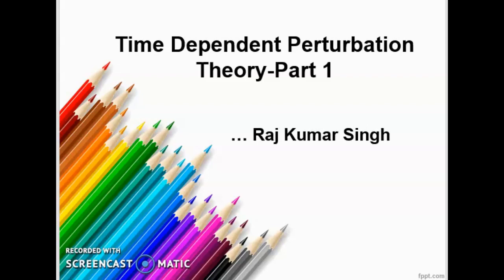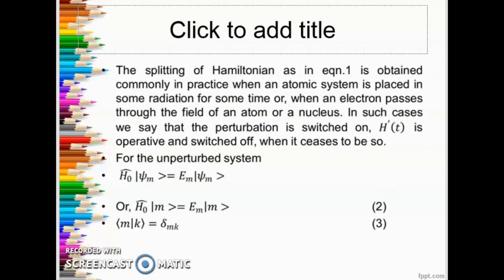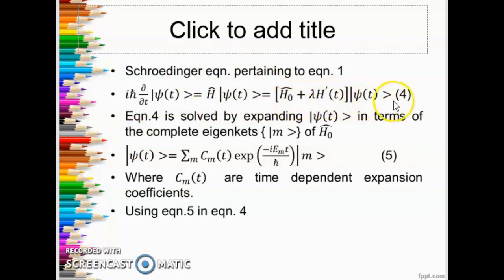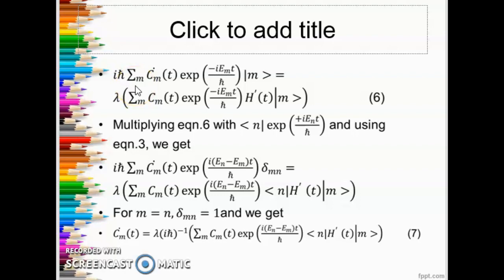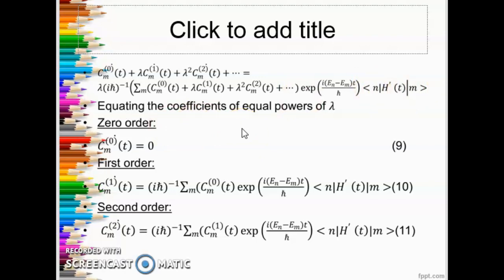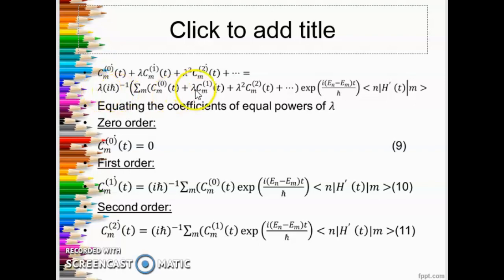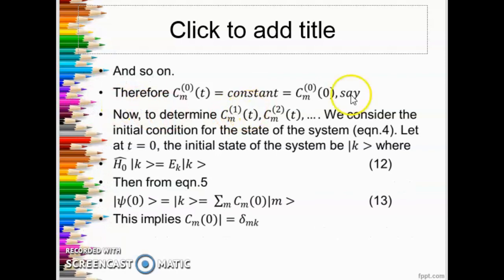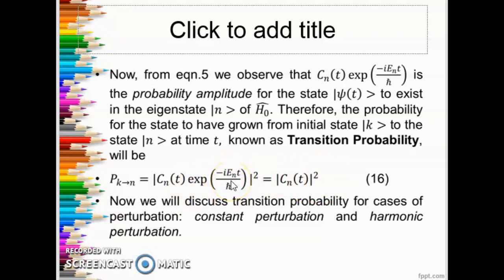Time Dependent Perturbation Theory Part1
LectureNotes on time dependent perturbation theory, a quantum mechanical treatment